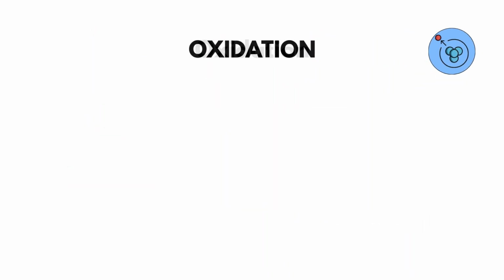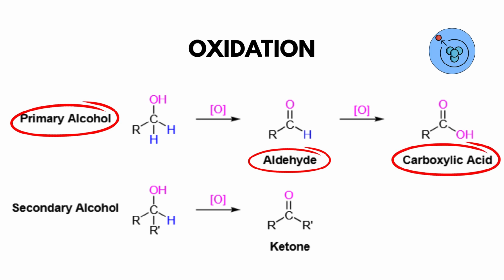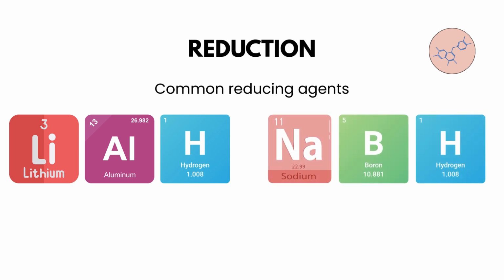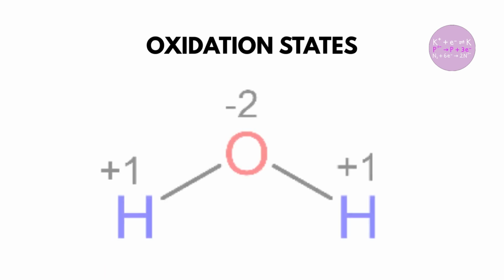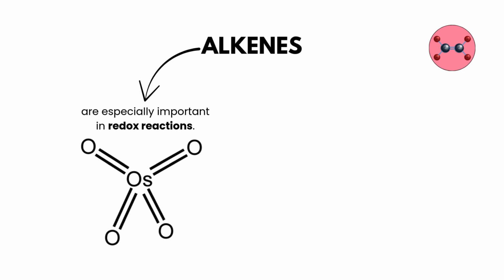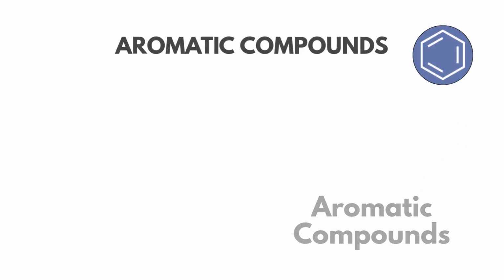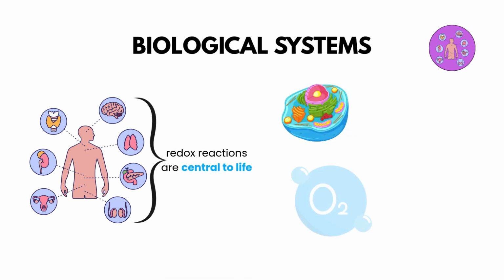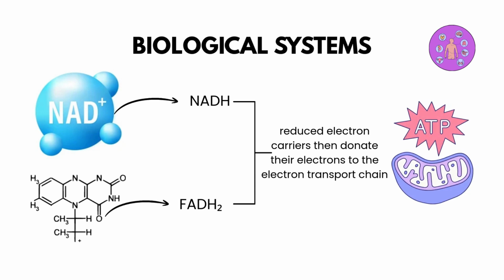MCAT Oxidation vs Reduction Explained in 5 Minutes